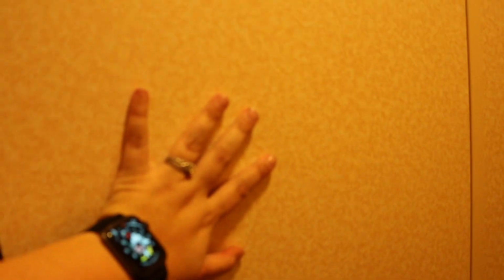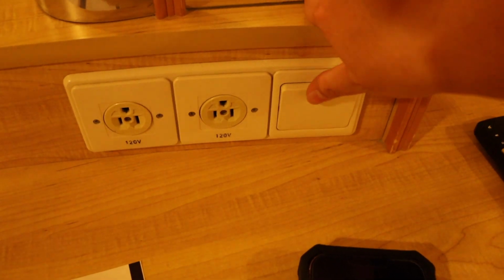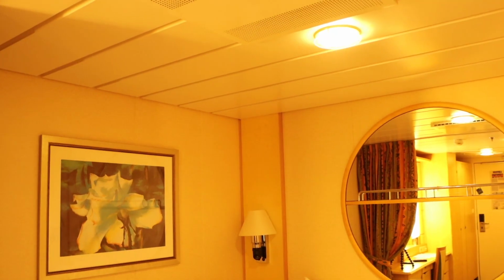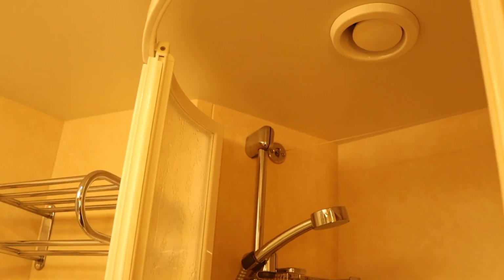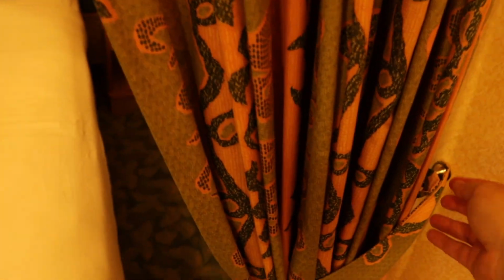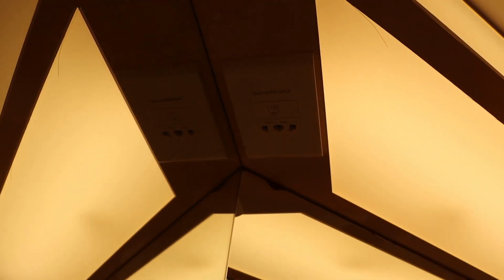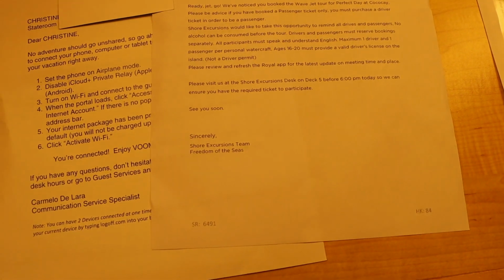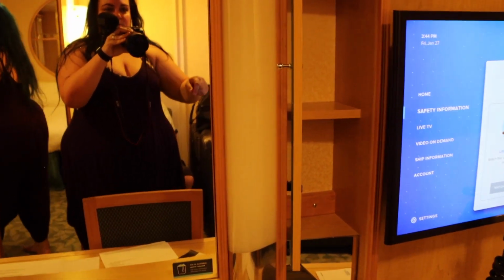Interior Room Tour || Royal Caribbean Bahamas Cruise 2023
Hey Y’all! Welcome back to the channel! On todays adventure we give you guys a quick room tour of our interior cabin on Royal Caribbean Freedom of the Seas. Have you cruised on this ship before?